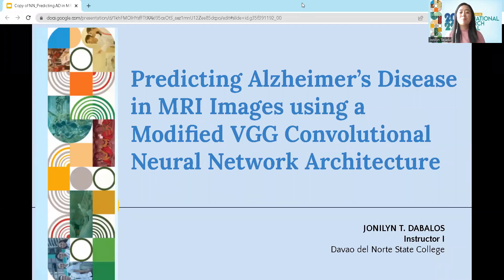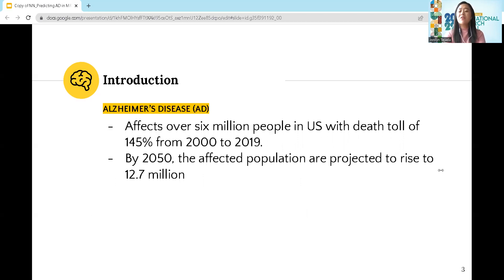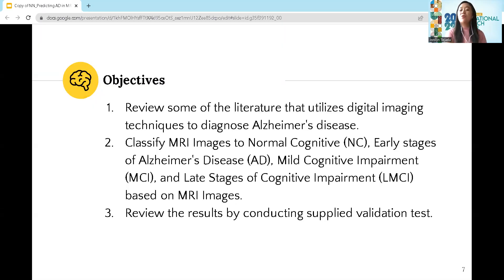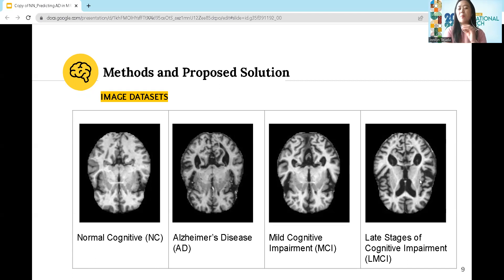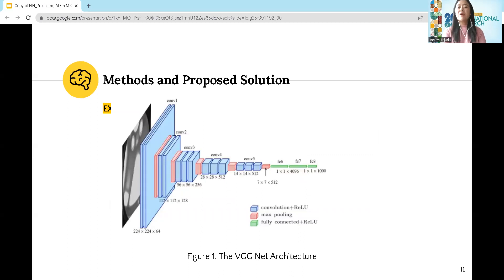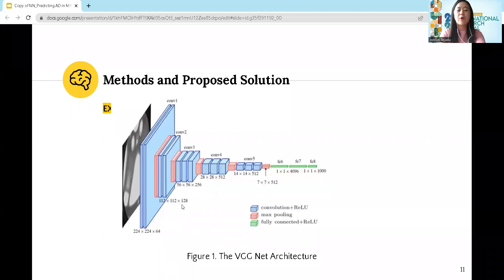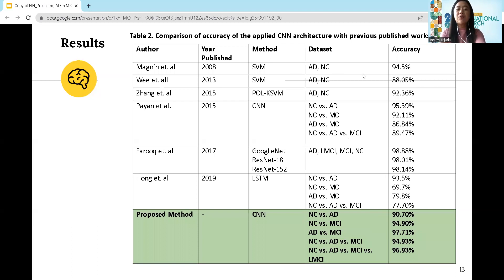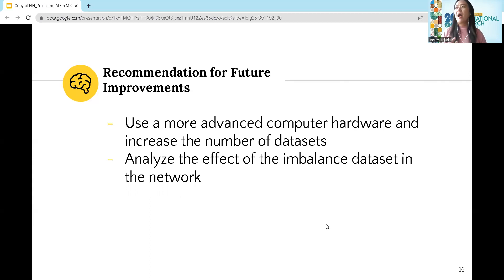Predicting Alzheimer's Disease in MRI Images using a Modified VGG Convolutional Neural Network Archi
Predicting Alzheimer's Disease in MRI Images using a Modified VGG Convolutional Neural Network Architecture

Jonilyn T. Dabalos
Davao del Norte State College